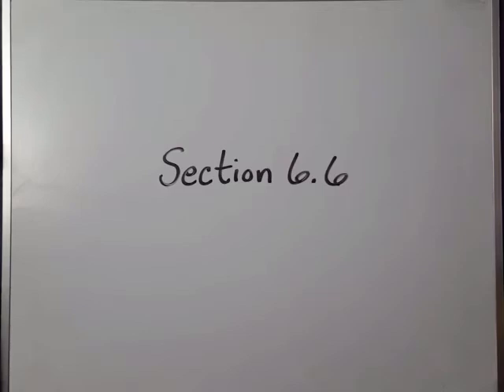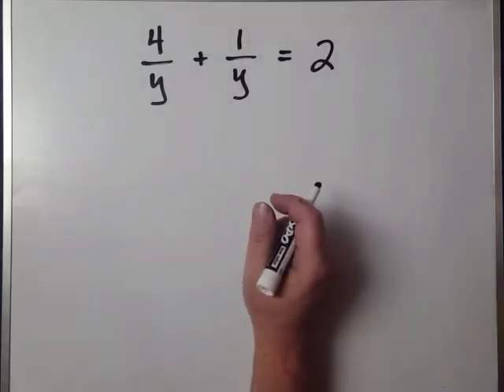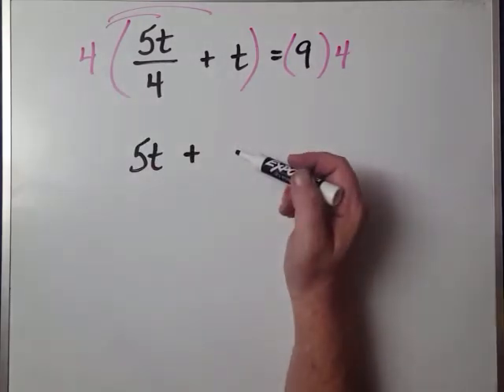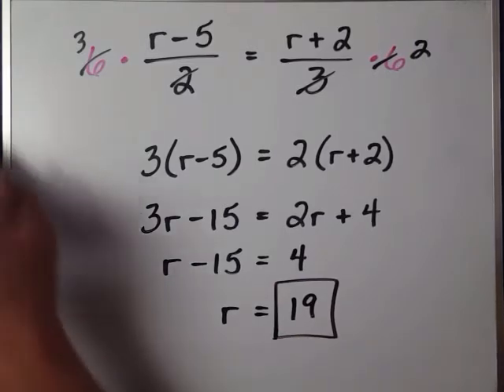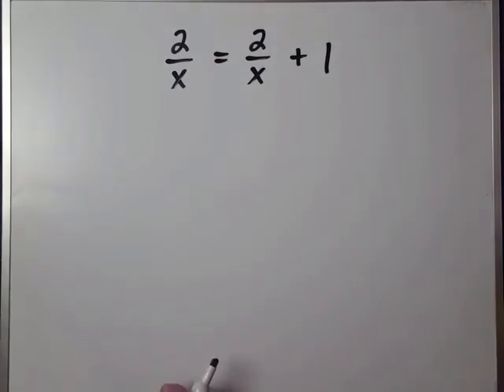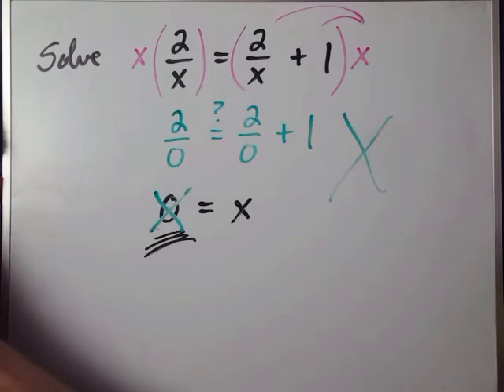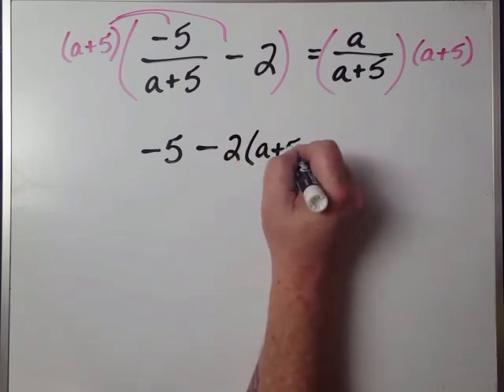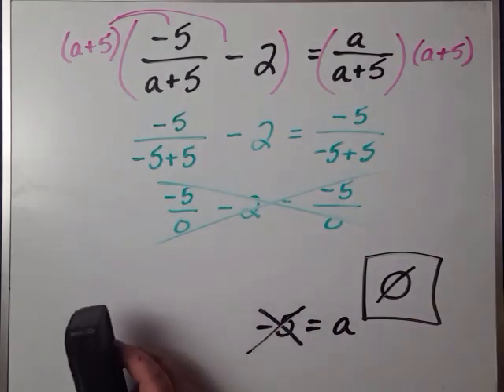MATH 122 Section 6.6 - Part A